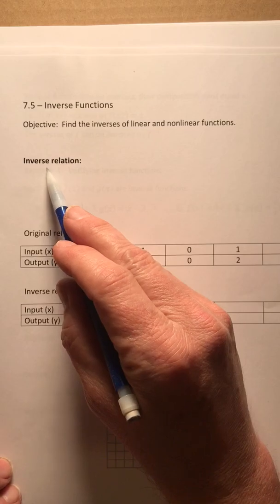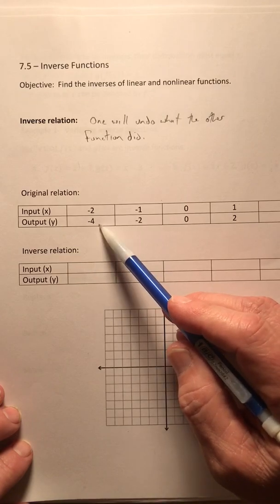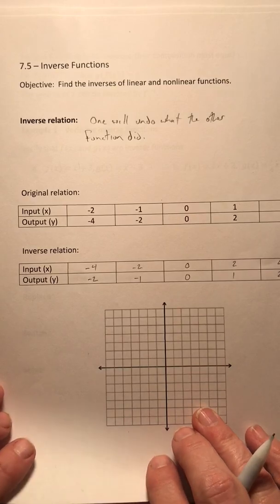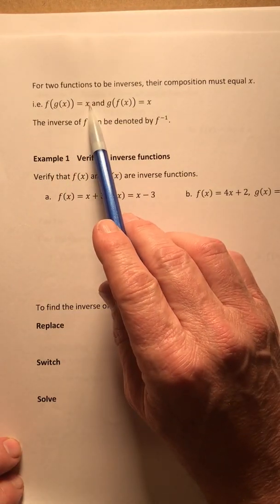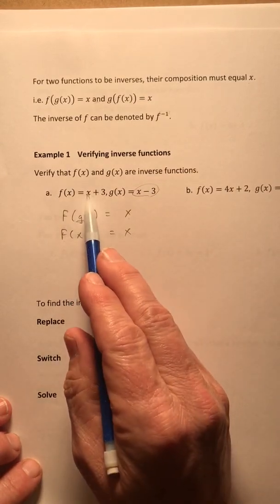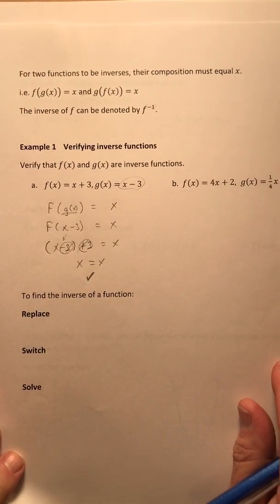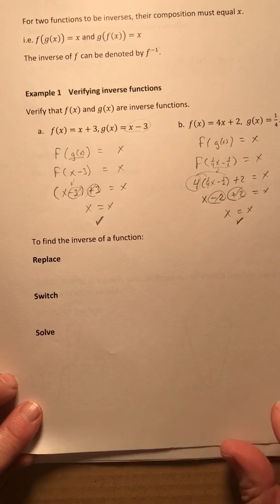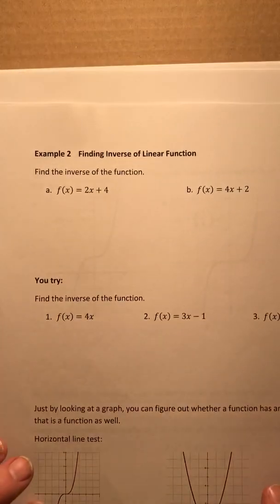MrBMATH CPB Notes 7.5 inverse functions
7.5 notes on inverse functions